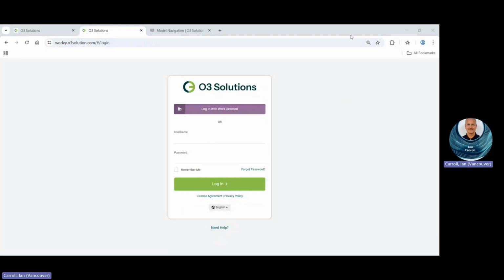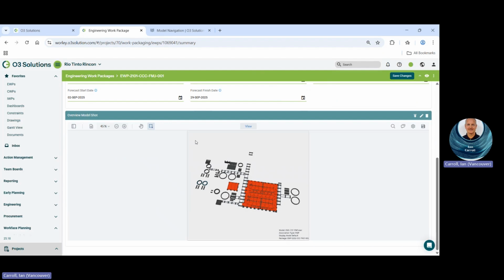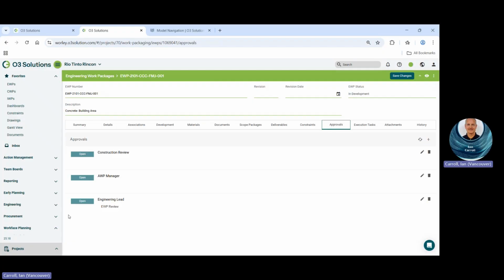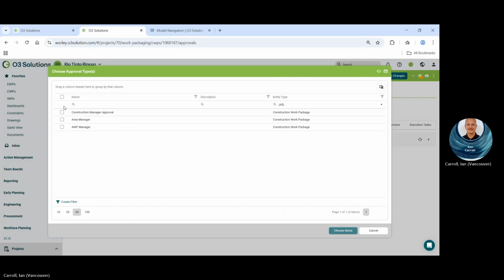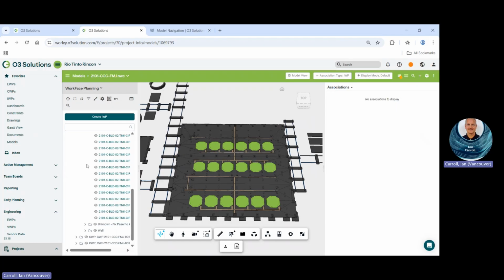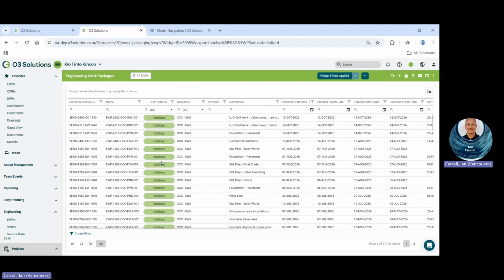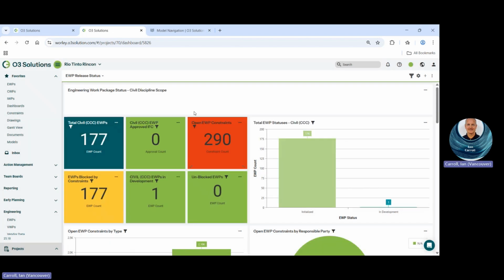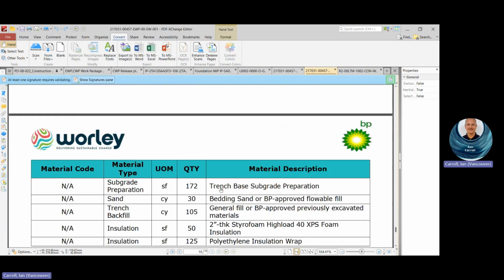O3 Tutorial EWP CWP Development Overview